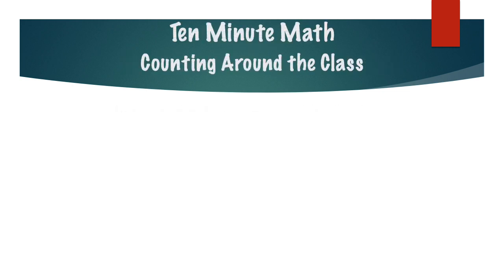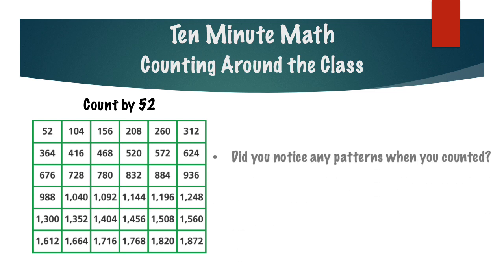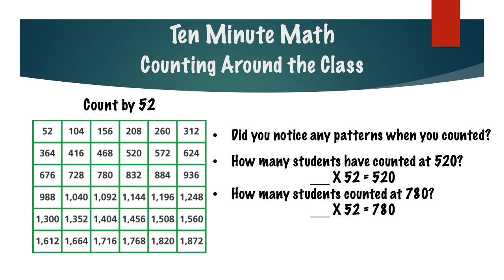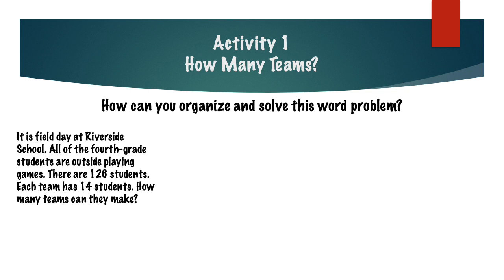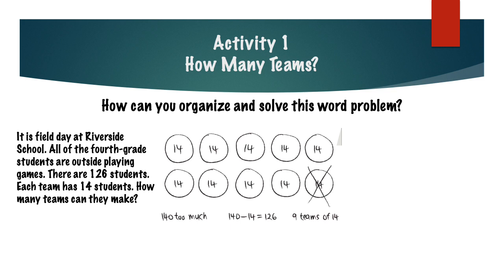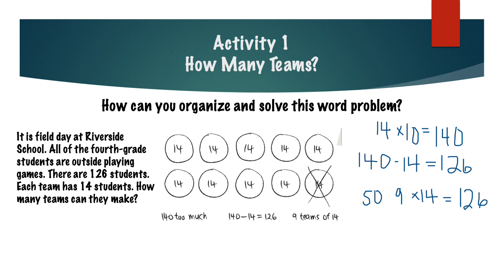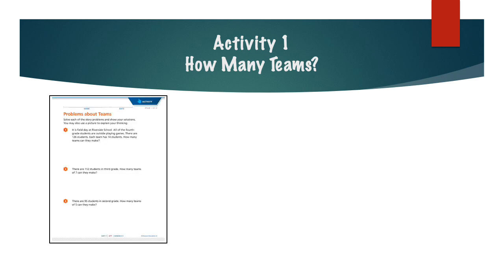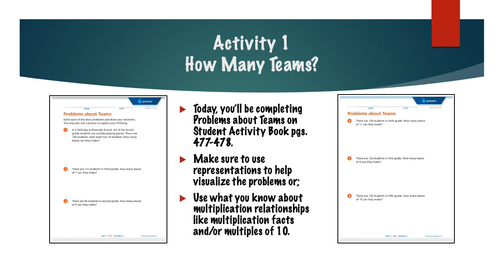4/15/2020 U7 Session 3.1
Investigations Math Unit 7 Session 3.1
How Many Teams?
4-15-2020